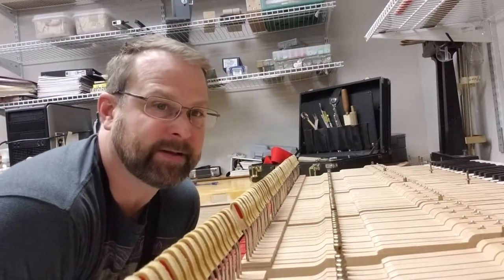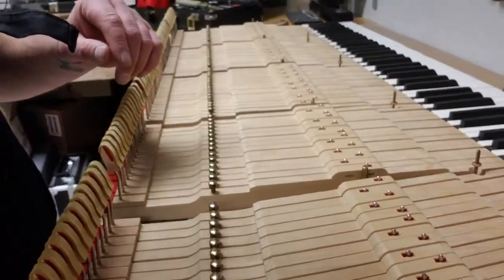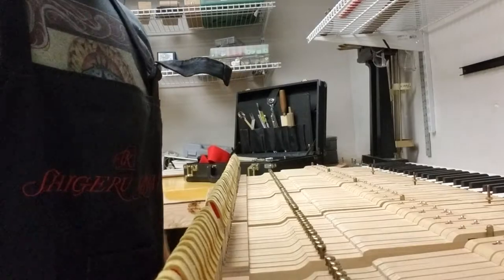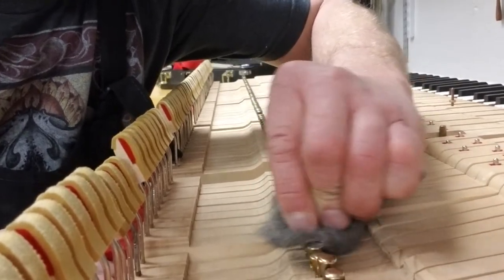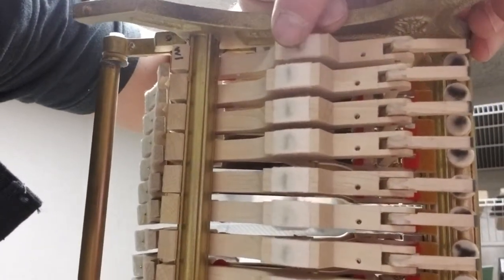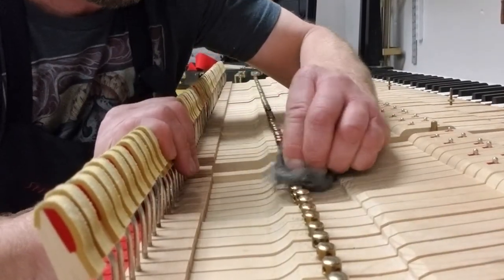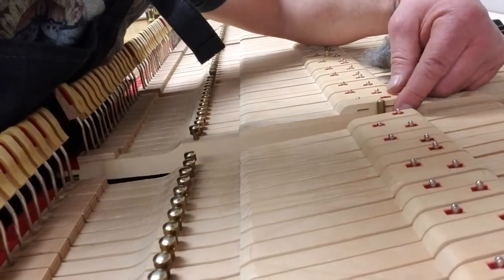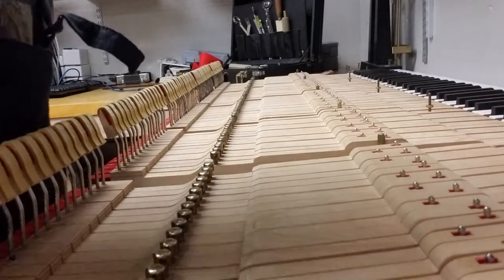Steinway concert preparation and regulation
Buffing capstans piano friction mitigation